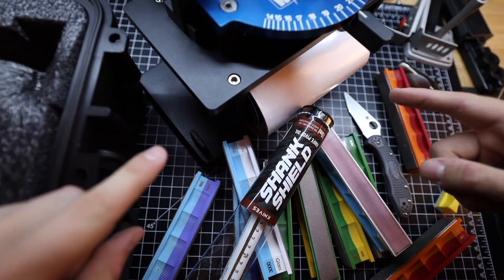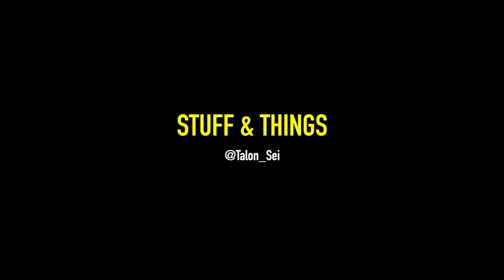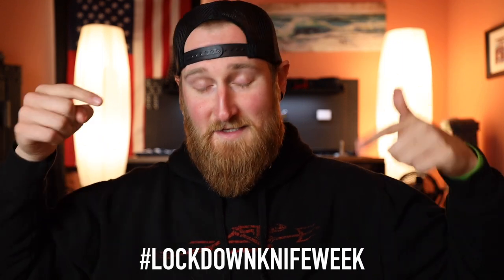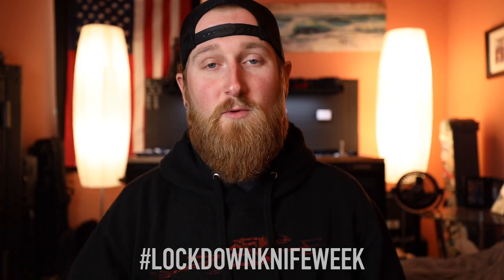Knife Maintenance | Sharpening Systems & Oil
Links to tools and products mentioned...

CRKT Tool
Work Sharp Tools
Smith 3 in 1
Lansky System
Wicked Edge